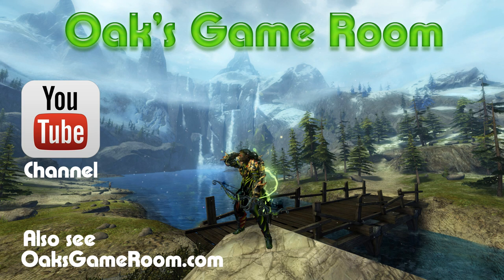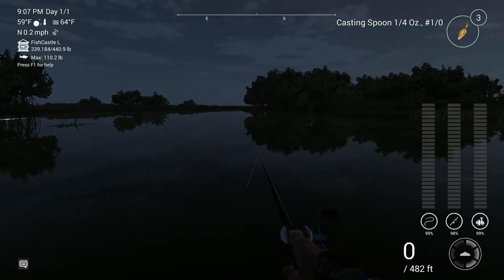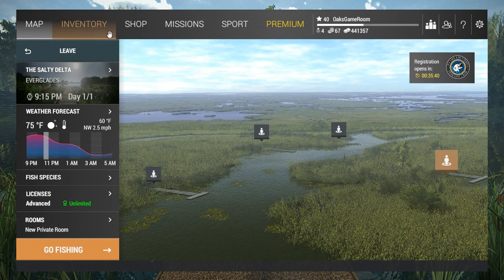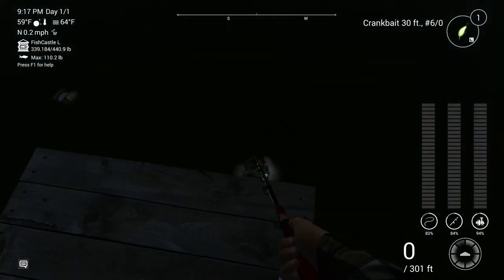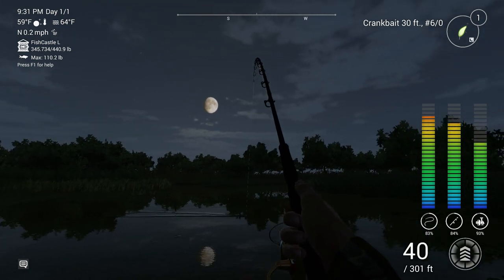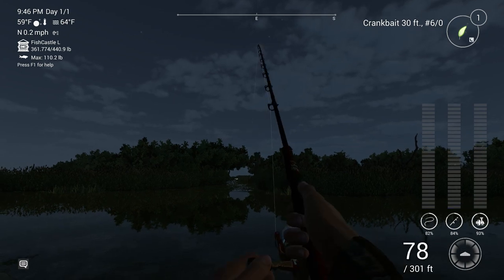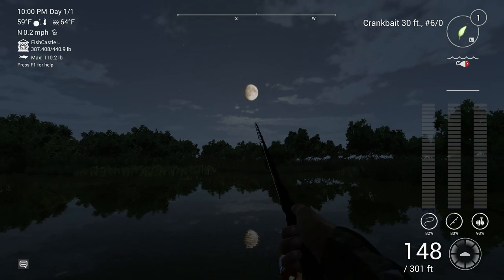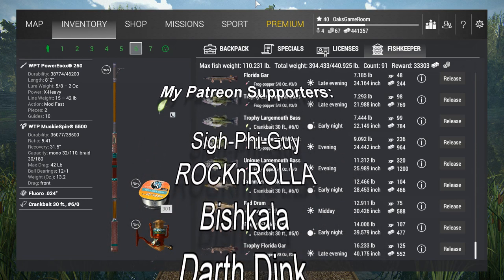Fishing Planet - Tips and Tricks - Do the technique dots mean anything? Nope! :)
As always, leave  any comments and questions you might have!

I hope you enjoy the new vid and I'm excited to bring you along on another grand adventure!

Thank you VERY much for your support and have a great day!
-Oak